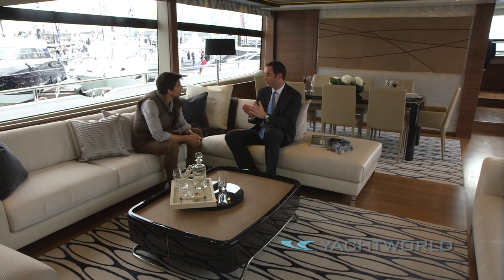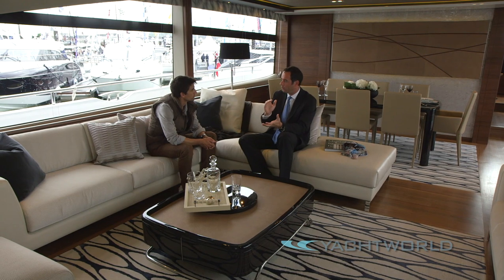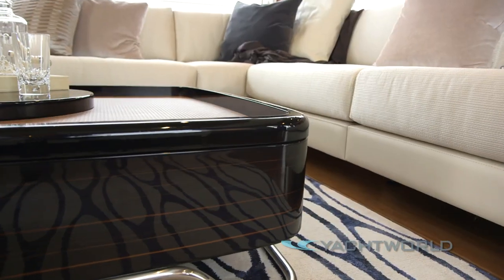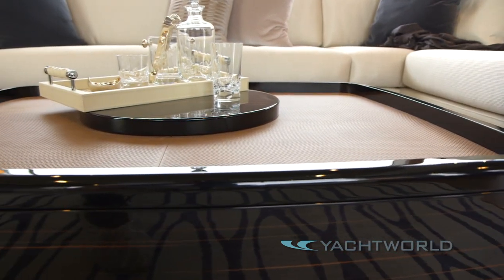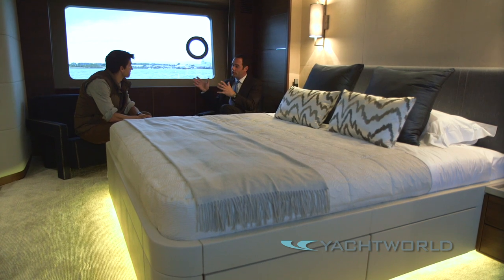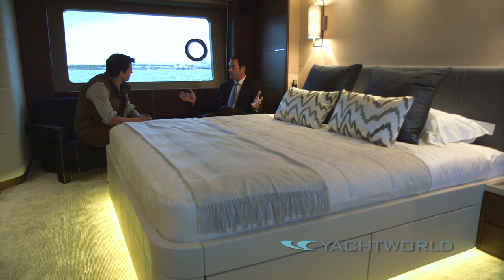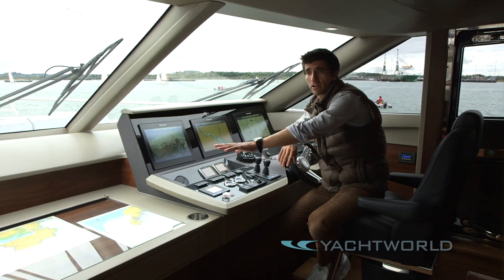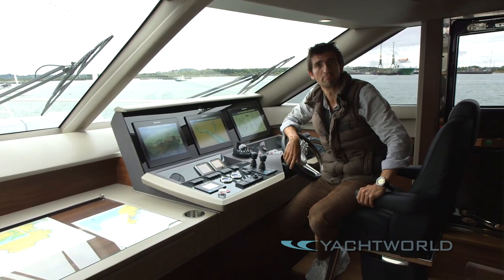Princess 88 Motoryacht: First Look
For more boat reviews, visit yachtworld.co.uk.

At the Southampton Boat Show, we shot a Short Take video of the all-new Princess 88. This motoryacht is shockingly luxurious, but what really sets is apart from the fleet is the level of technology and craftsmanship used in its construction. The structure of the Princess is resin infused, and attention to detail is second to none. See it for yourself, by watching the video.